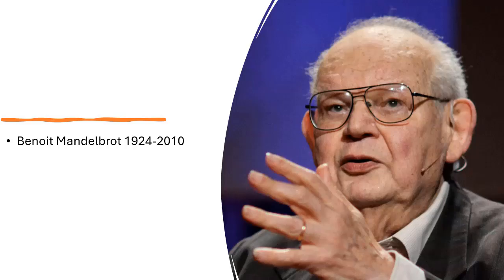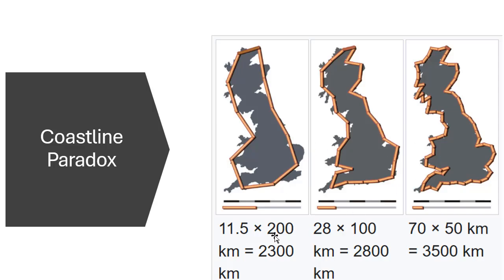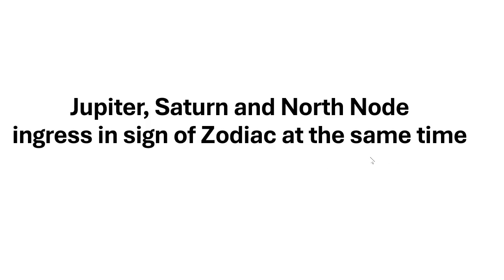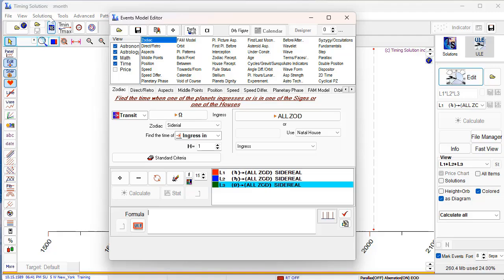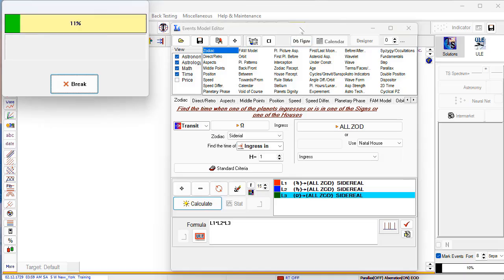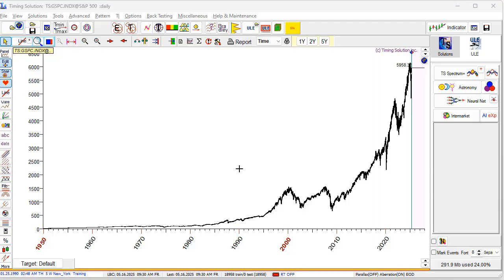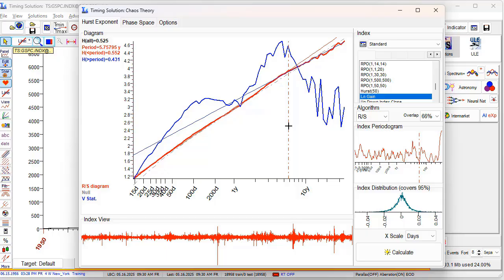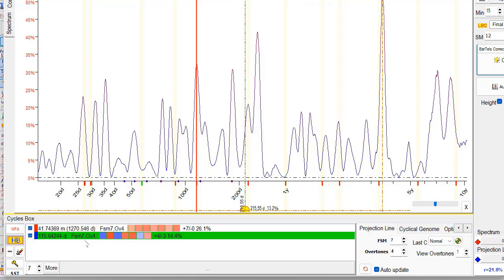Fractals in finance